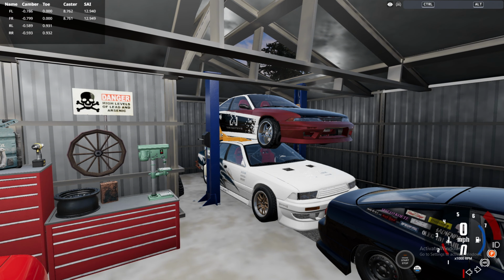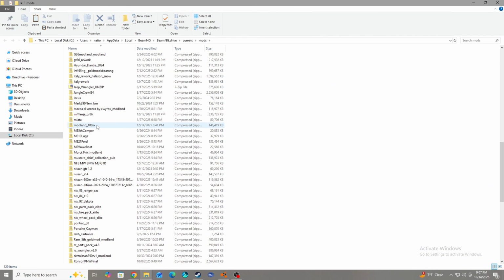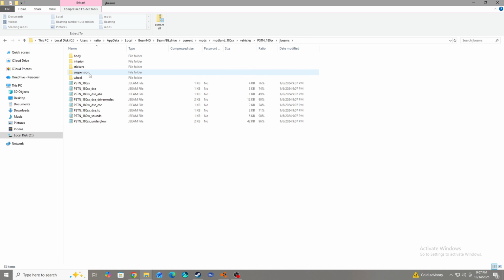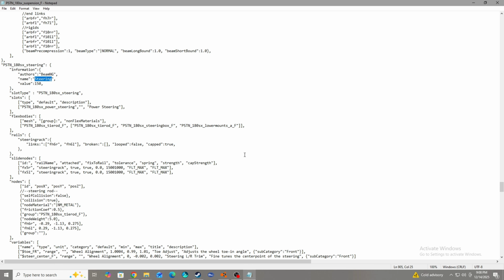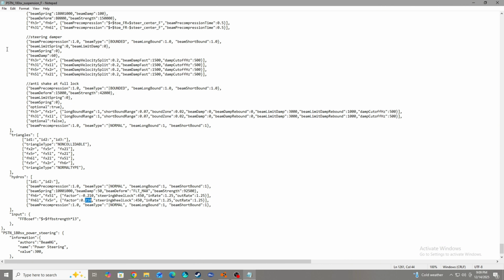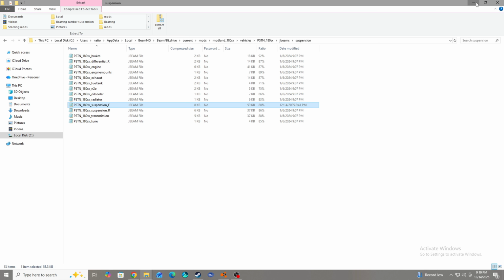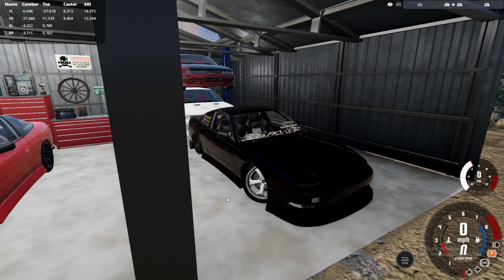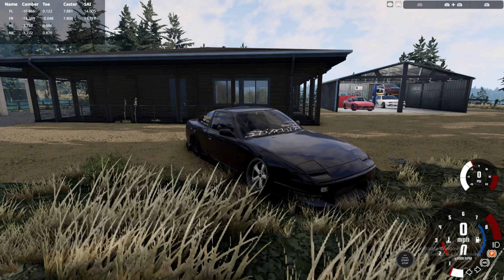How to add More steering angle to any car in BeamNG 0.38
Thanks for watchin! If youre into drifting and need more angle, heres how to do it!
If your interested in these and wanna see how to modify Camber, Toe, Track offest, and suspension heights, check out my last BeamNG video! Appreciate you guys!